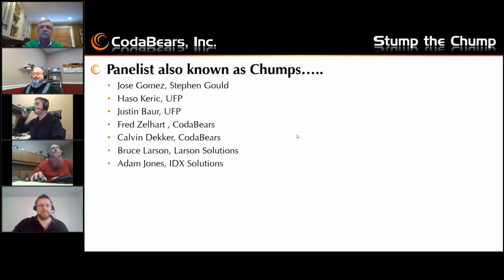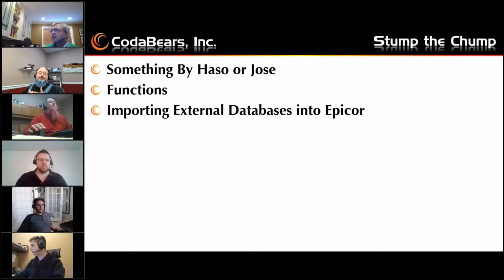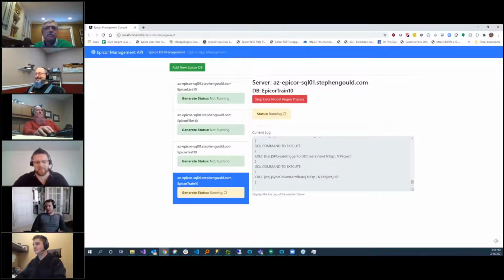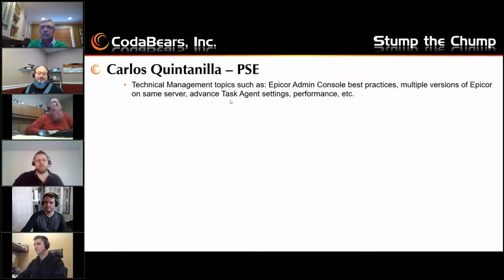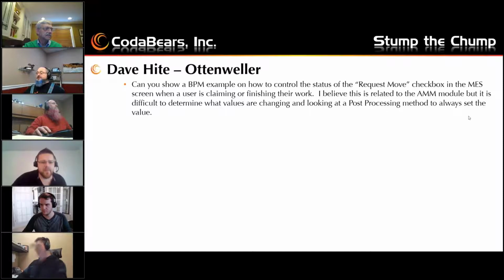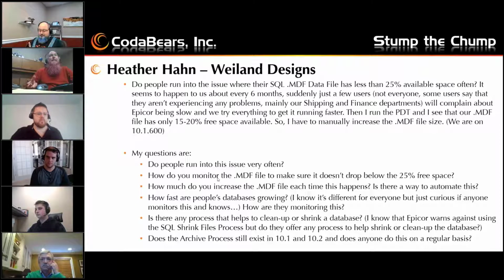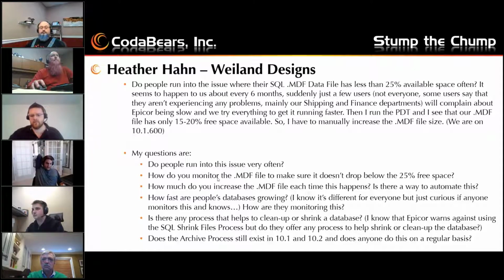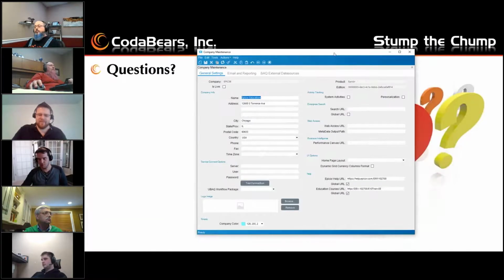Stump the Chump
Once again our Stump the Chump session is back.  Full of questions from our attendees and answers from our panelists.